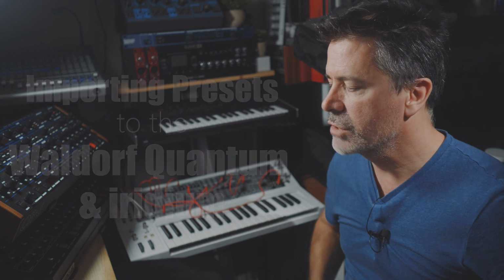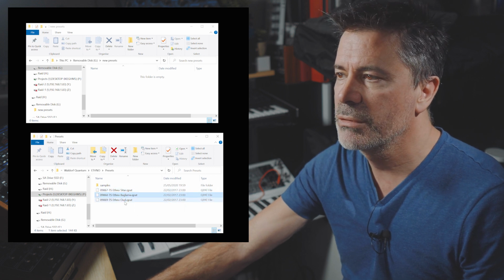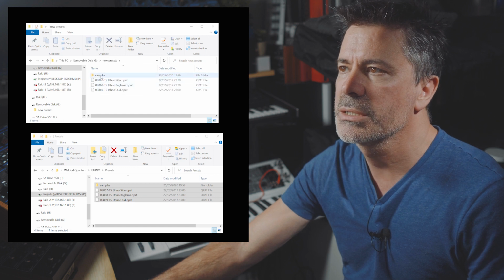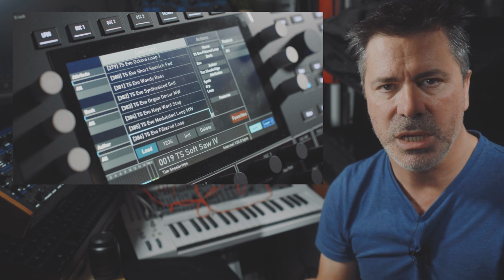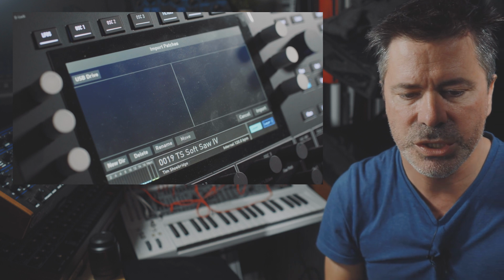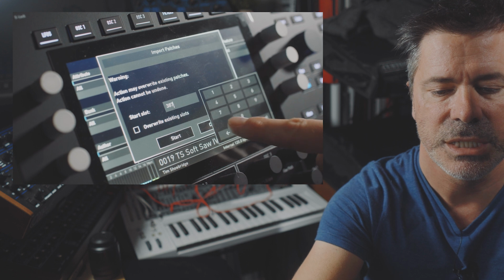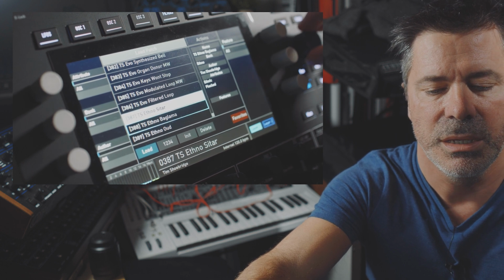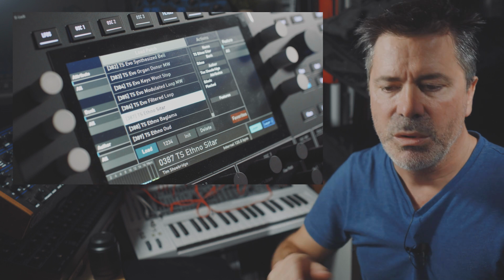Importing Presets to the Waldorf Quantum and Iridium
Just a quick video showing you the basic steps for importing presets (aka patches) into the Quantum and Iridium.